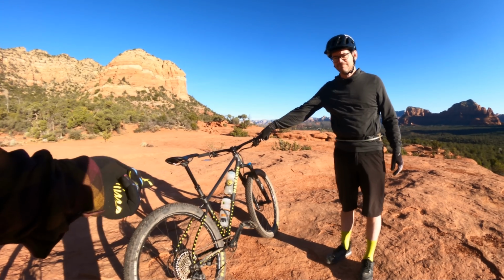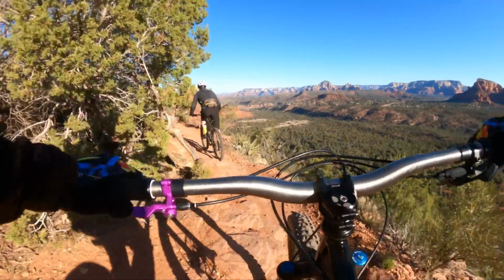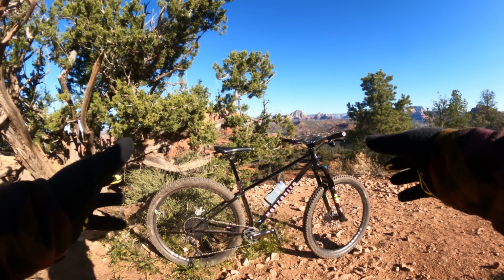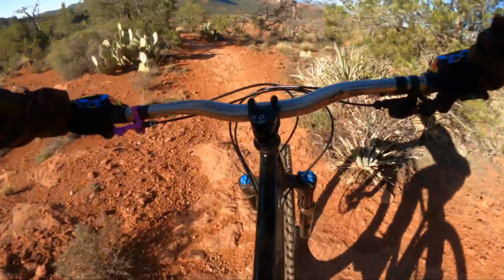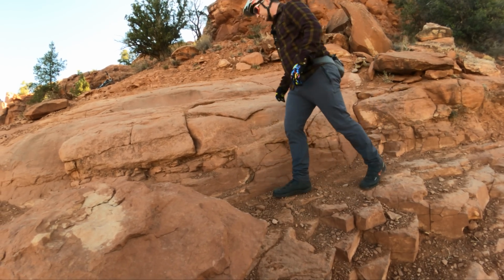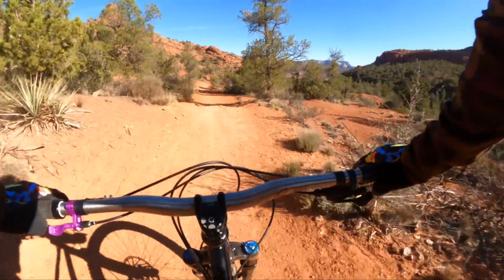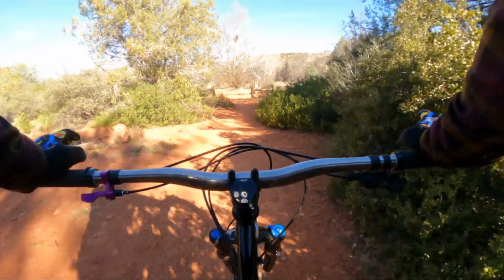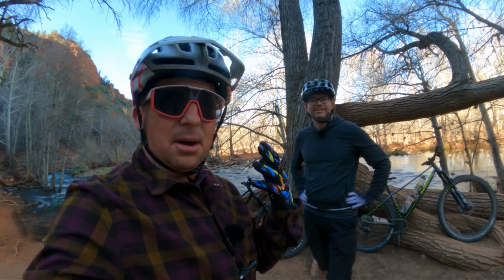Absolutely Incredible - Manzanita Cycles Custom Steel Hardtail Review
Manzanita Cycles is run by Nick, a down to earth guy who's making custom steel frames out of Reno, NV. Today we review the custom bike he built for me. I am so excited to bring this to my viewers, because Nick is doing some amazing things and you should definitely know who he is. Learn more about Nick's bikes here: @manzanitacycles on instagram

Do you need help choosing your next bike? Become a supporter today for one-on-one bike consultation

Hardtail Party Shirts, hats, and SWAG